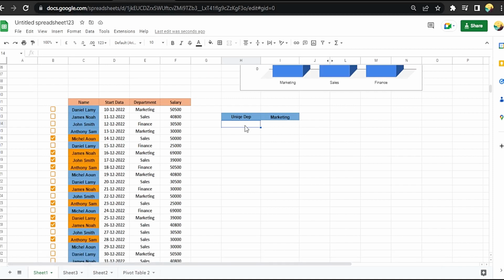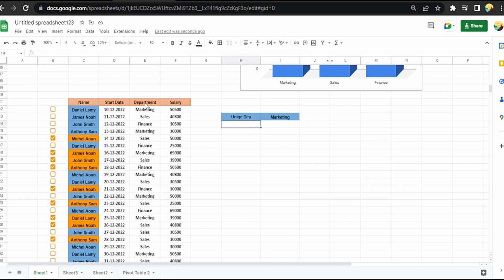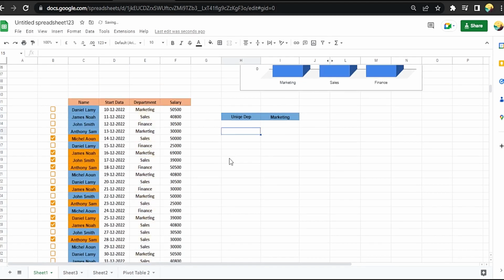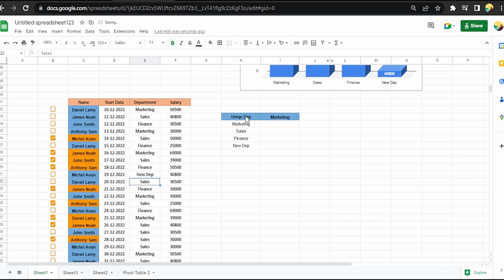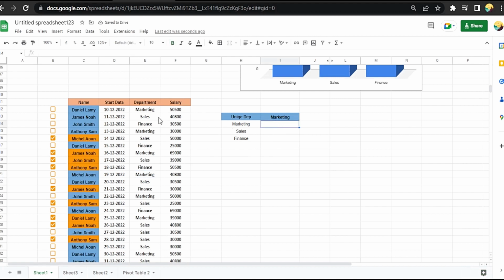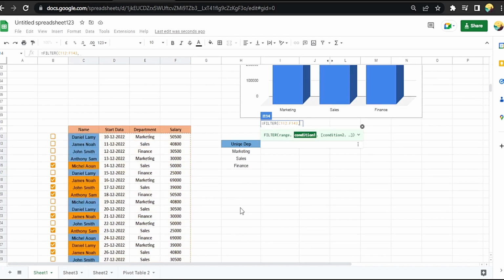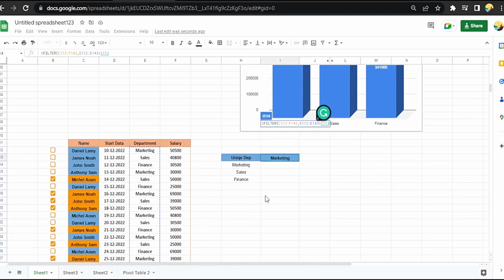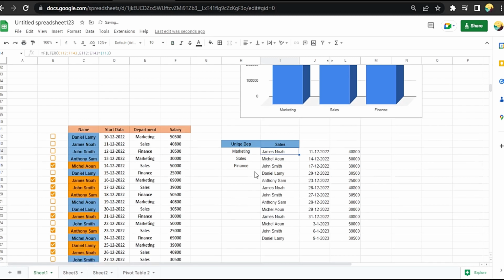✅ How To Use Unique Filter In Google Sheets 🔴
Google Sheets is a spreadsheet program included as part of the free, web-based Google Docs Editors suite offered by Google. Google Sheets is available as a web application, mobile app for: Android, iOS, Microsoft Windows, BlackBerry OS and as a desktop application on Google's ChromeOS.